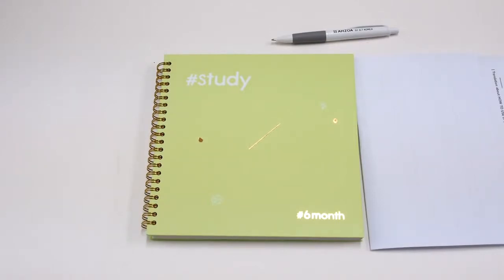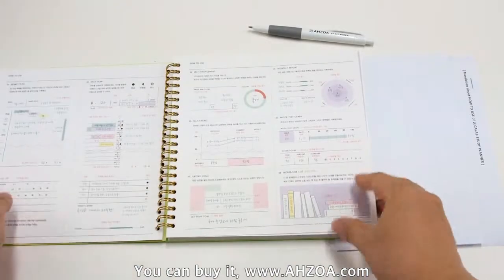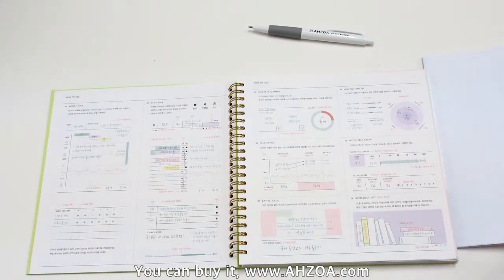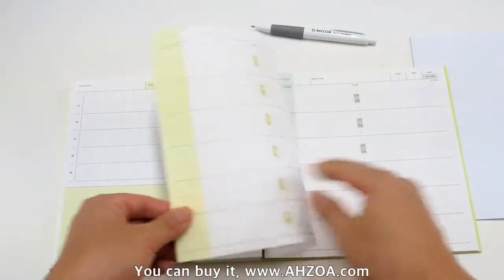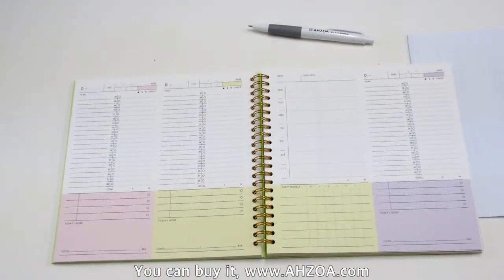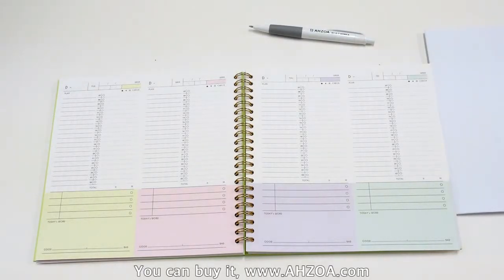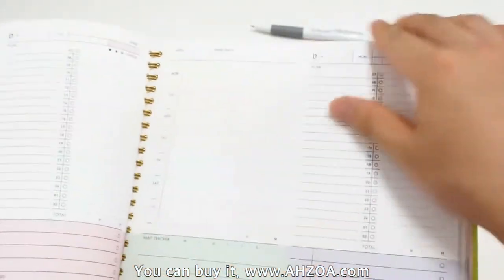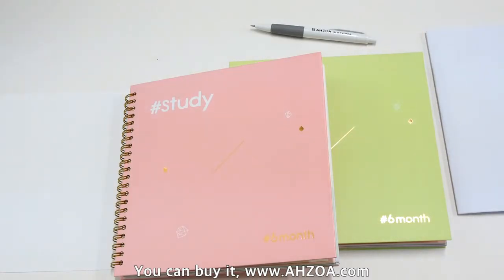[Stationery Review] Lucalab Study Planner Package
Hello!
This is a review about a functional academic planner!